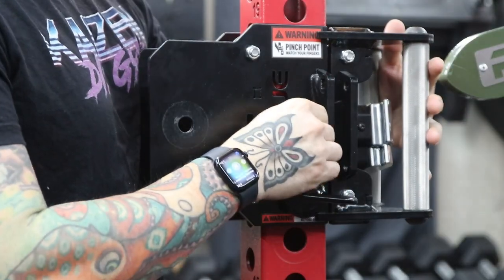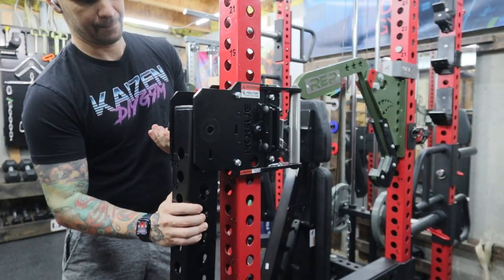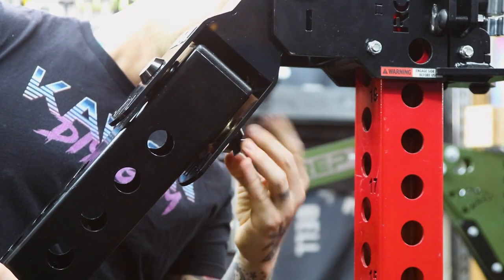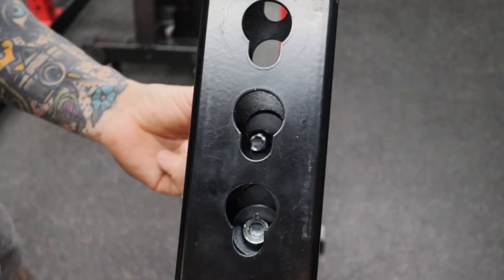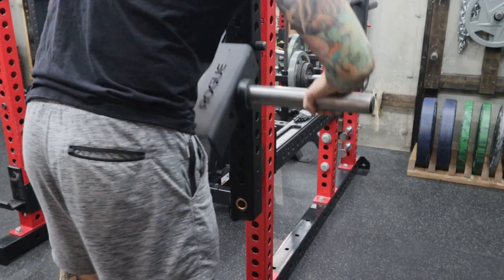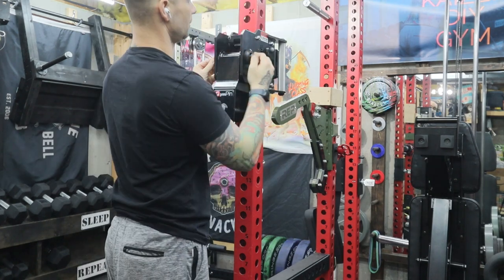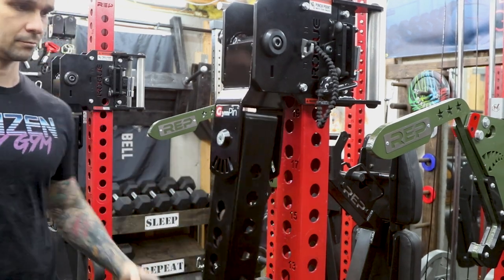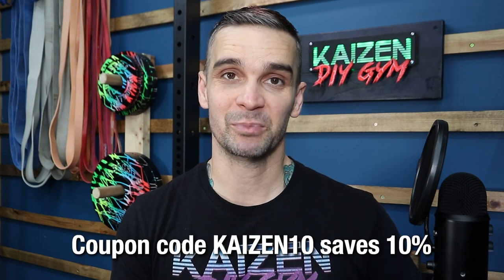How to install the Kaizen Adapters from Gympin on the Rogue 2.0 trolley arms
0:00 Intro
0:16 Mount the trolleys onto your rack
0:24 Remove the arm
0:32 Insert the adapter
0:40 Insert the arm
0:56 Move the bumpers
1:32 Benefits of the front facing keyhole